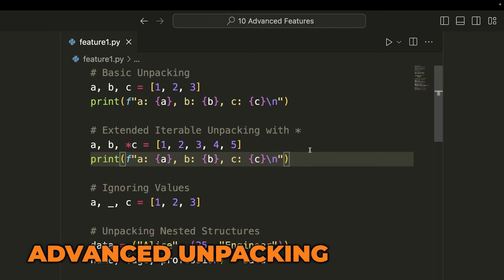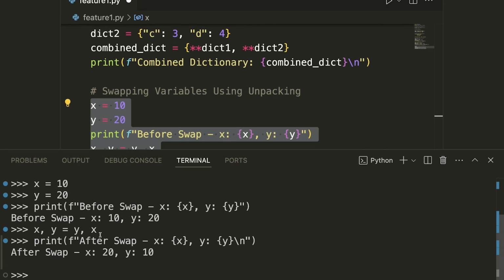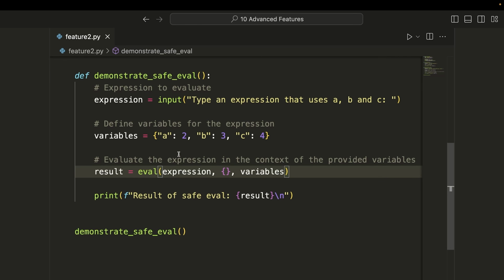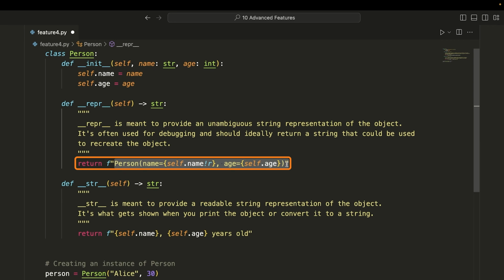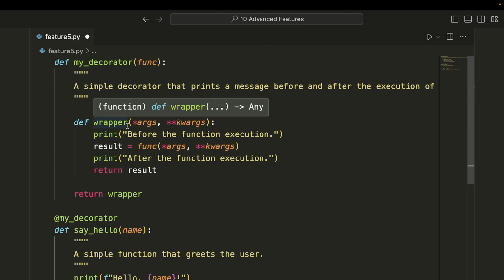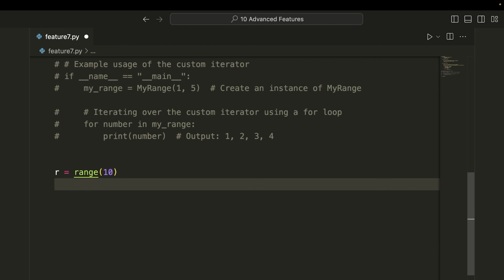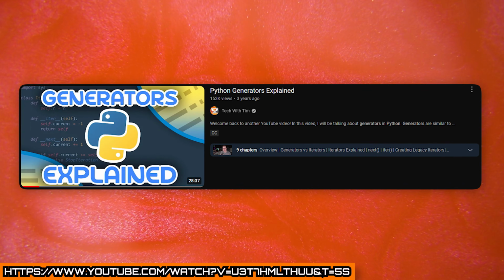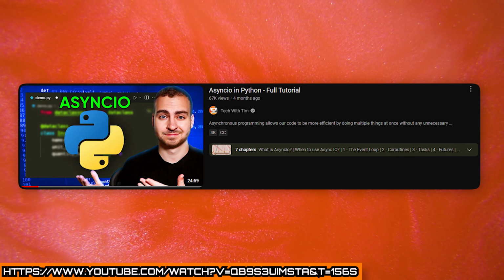PLEASE Learn These 10 Advanced Python Features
👉 To try everything Brilliant has to offer for free for a full 30 days, .

In this video, I will teaching you 10 advanced Python features that you need to know. Each of them get more and more complicated throughout the video so see if you can stick around and understand all ten.

⏳ Timestamps ⏳
00:00 | Advanced Unpacking
07:50 | Dynamic Code Execution with exec and eval
13:12 | Function and Variable Annotations
16:13 | Descriptor Protocol | 16:13
19:11 | Decorators
24:13 | Context Managers
29:36 | Iterators
34:41 | Generators and Yield
38:25 | Itertools
39:57 | Asynchronous Programming